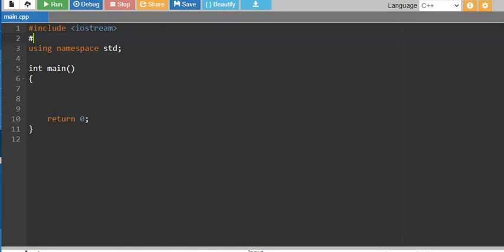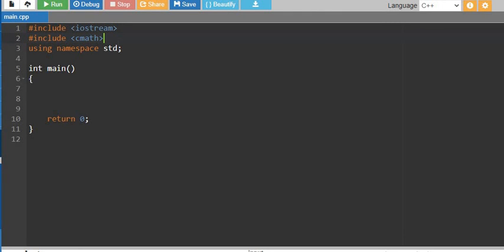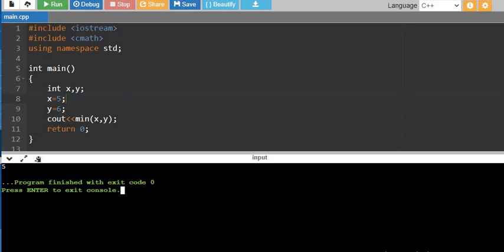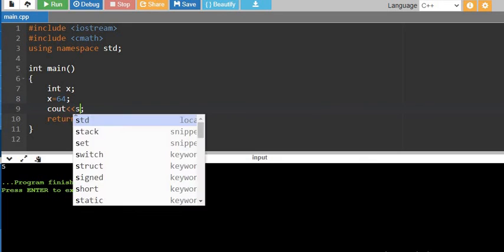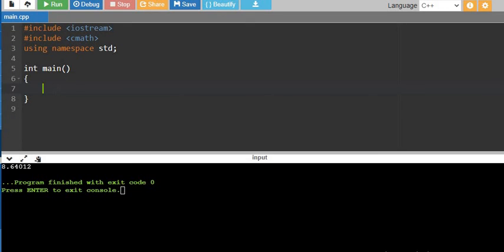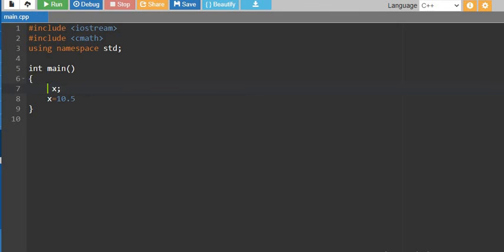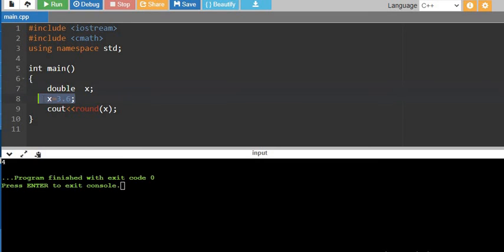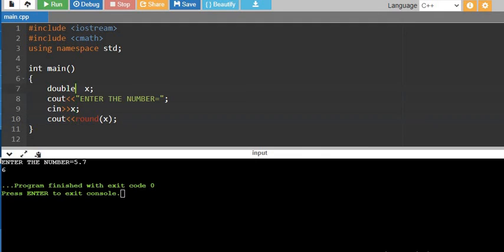HOW TO FIND THE GREATEST NUMBER IN C++ USING 'MAX'?